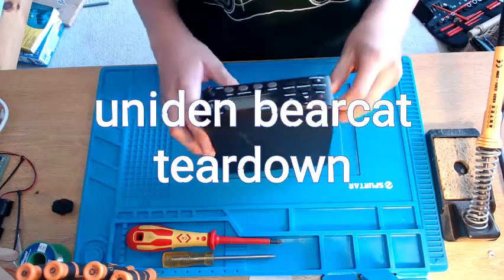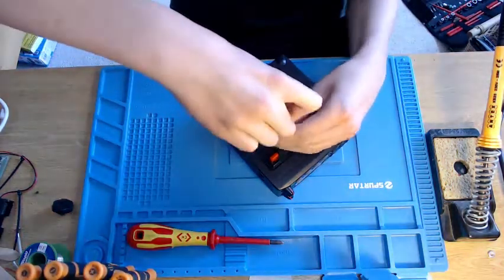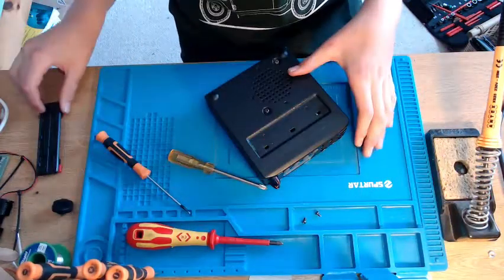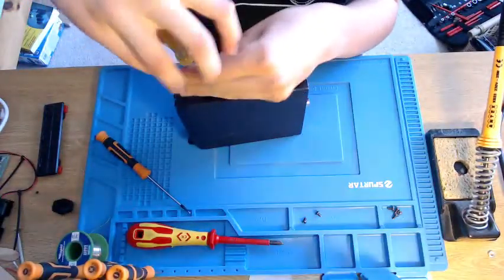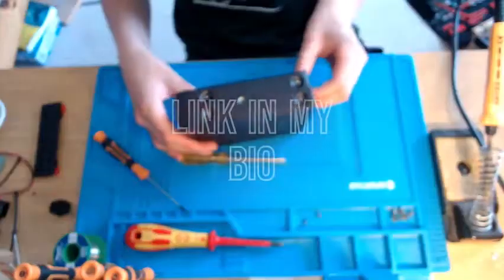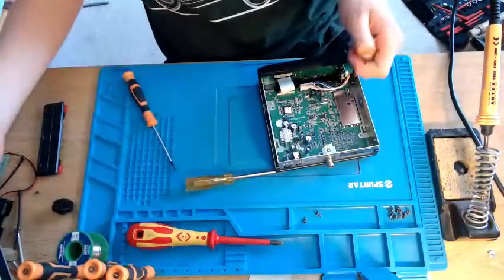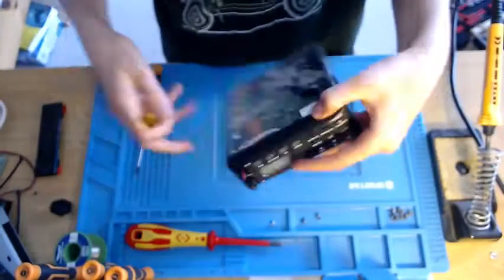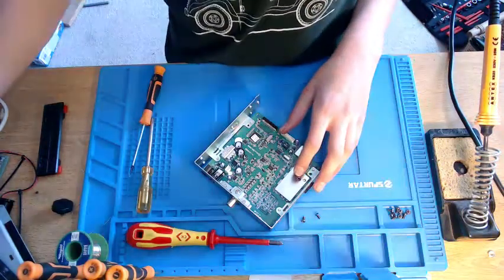uniden bearcat teardown ‐ uniden bc355 - uniden bearcat bc355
uniden bearcat bc355c teardown

soldering mat

uniden bearcat bc355